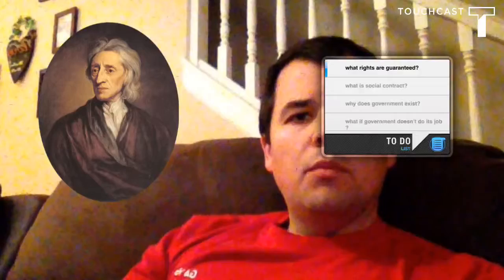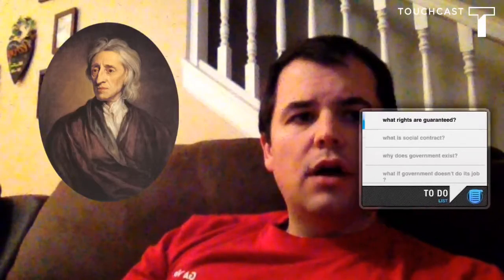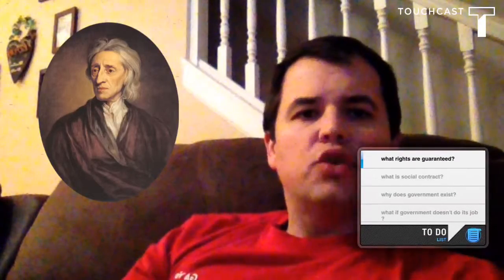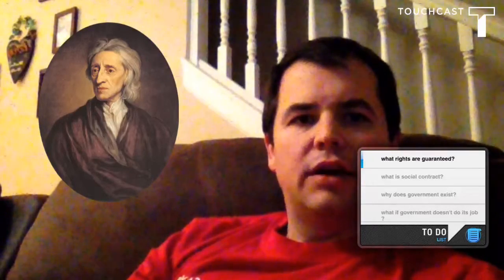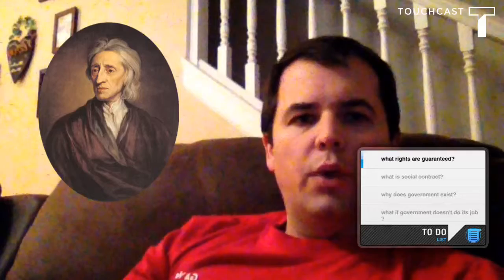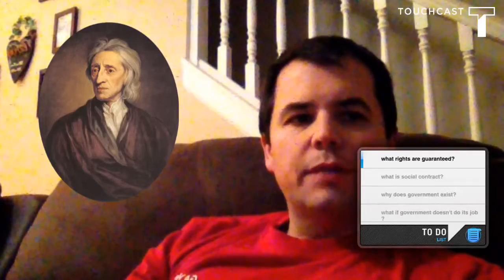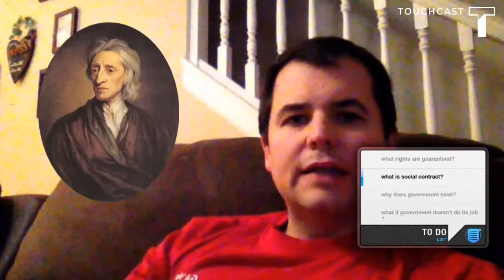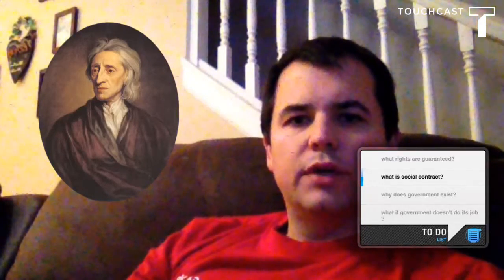social contract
John Locke